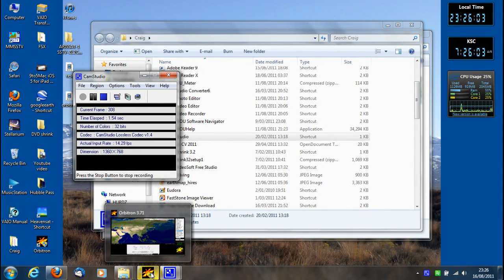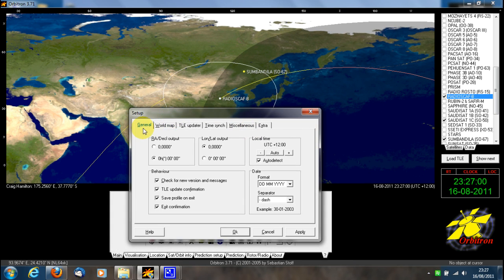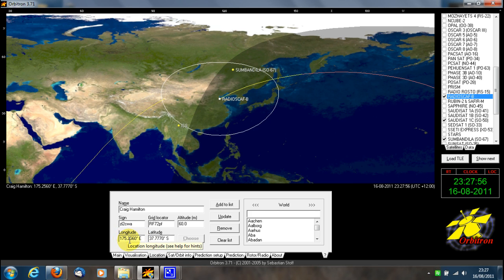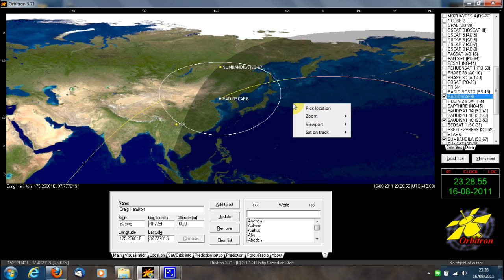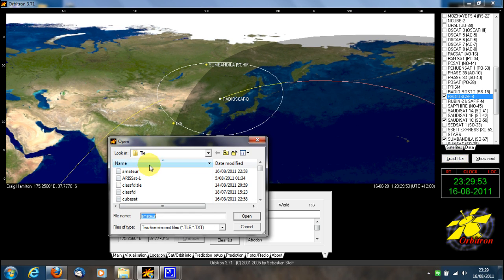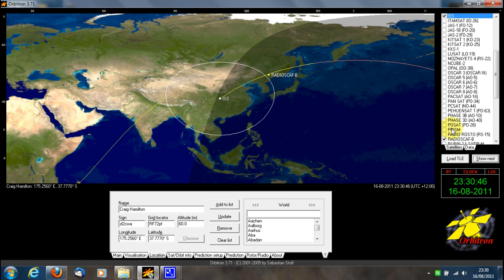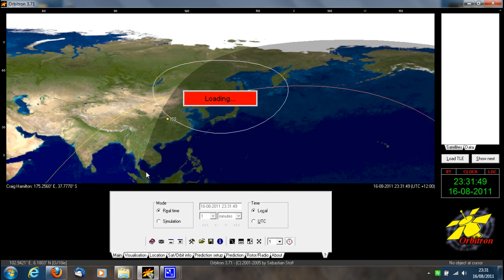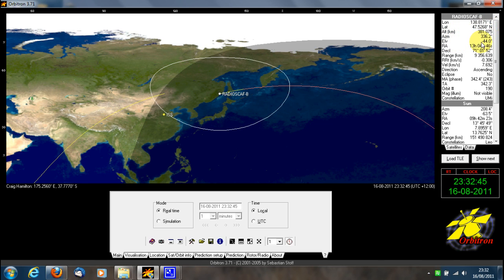orbitron.avi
Orbitron setup guide